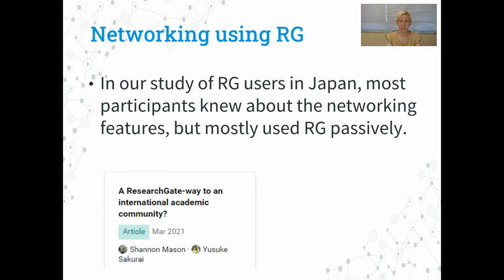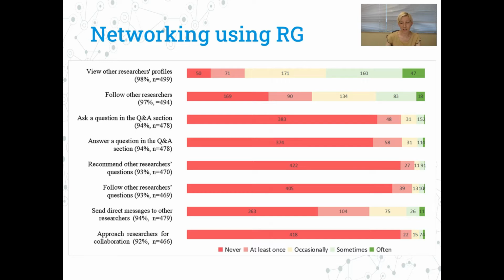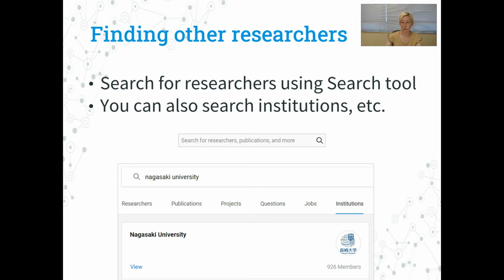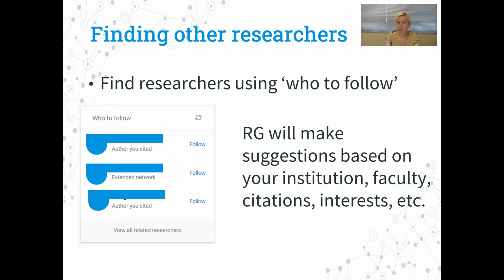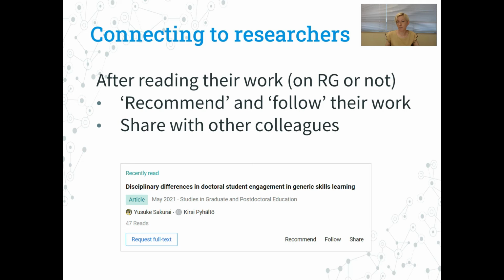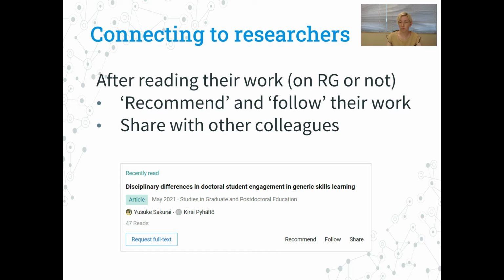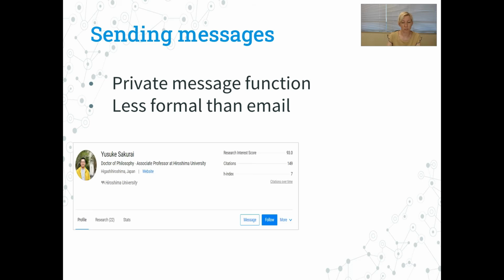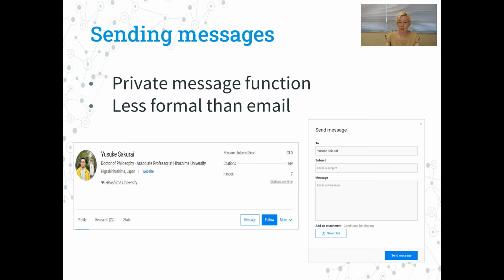07. How can I use ResearchGate to network? [English version]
The series
This series of 8 (+1) videos provides an overview of ResearchGate, and how it can be used by researchers, particularly those in Japan, to build an international research profile.

In this 7th video, I show you ways you can use ResearchGate more actively to connect with researchers around the world.

Any opinions, findings, and conclusions or recommendations expressed in this material are those of the author(s) and do not necessarily reflect the views of the author(s)’ organization, JSPS or MEXT.

The information provided in this video is general information for researchers and is not an endorsement of ResearchGate.